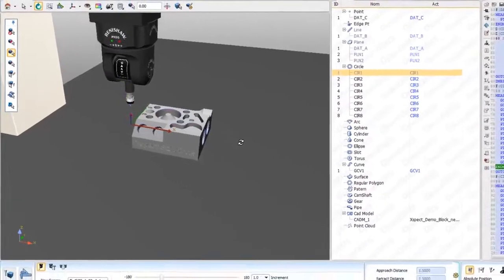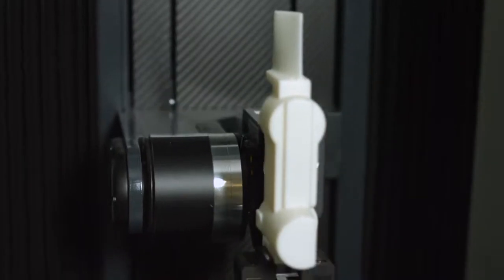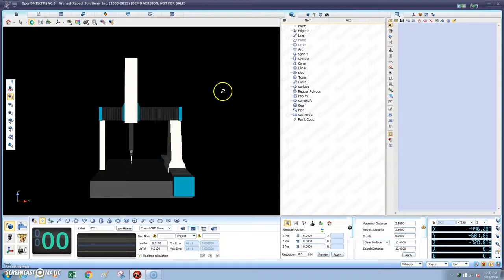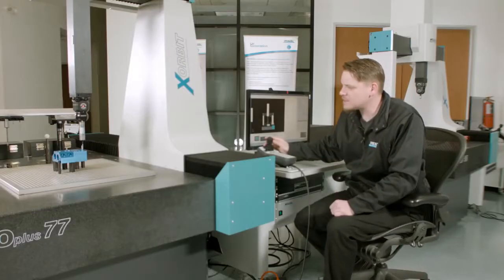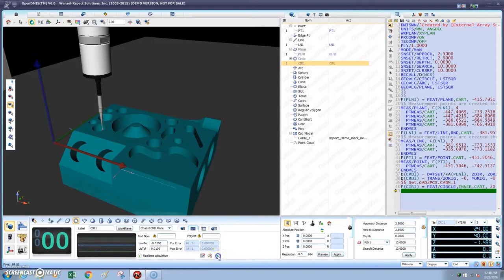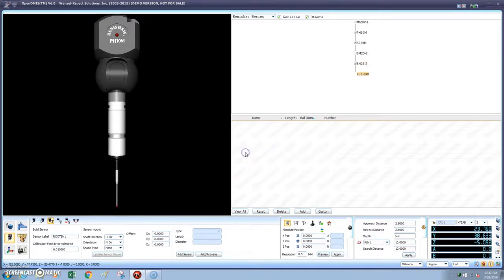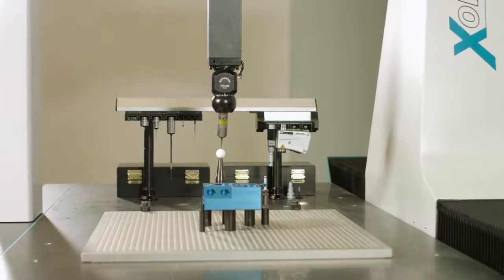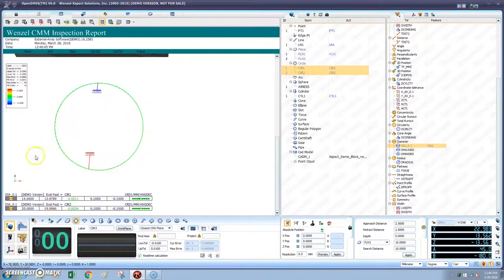Wenzel - [OpenDMIS] Software A Flexible Metrology Solution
Open DMIS is a Flexible, Powerful, tool that can be a valuable tool, regardless of your inspection needs. OpenDMIS is a CAD based metrology program that allows import of CAD models, drag and drop functionality and DMIS compliance.

Wenzel Malaysia Authorized Distributor: Besmic Optic Industry (M) Sdn Bhd
Location: Penang, Malaysia